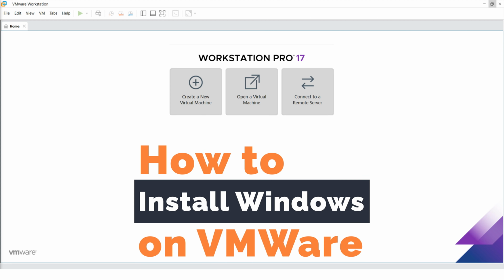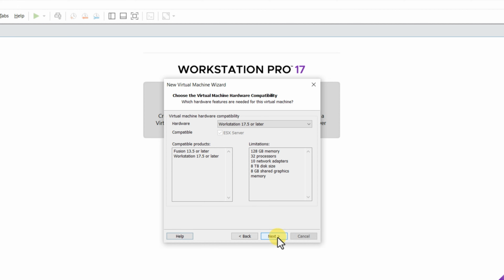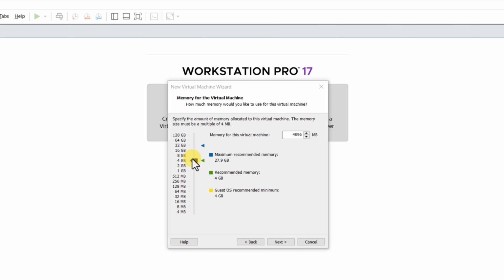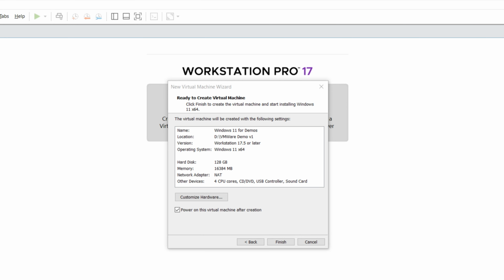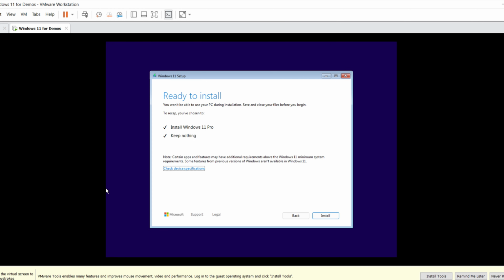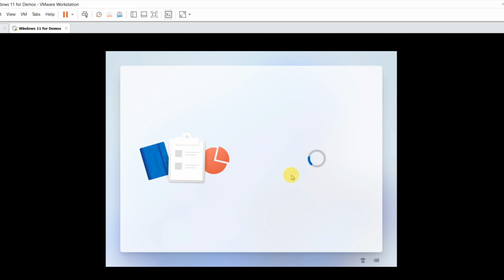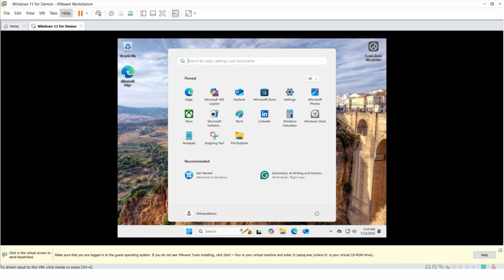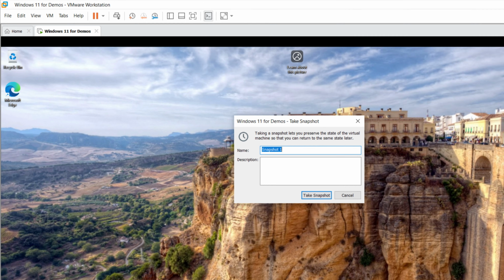How to Create a WINDOWS Virtual Machine in VMware Step by Step (Download, Install, Setup and Config)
Want to create a WINDOWS VIRTUAL MACHINE with VMWARE?

This beginner-friendly tutorial shows how to set up a Windows virtual machine so you can run Windows inside VMware for testing, learning, training, troubleshooting, or practice without changing your main computer.

You’ll learn:

What a WINDOWS VIRTUAL MACHINE is
How to start a new VM in VMWARE
How to choose Windows as the guest operating system
How to attach a Windows ISO file
How to configure memory, CPU, and storage settings
How to install Windows inside the virtual machine
How to complete the first Windows setup
How to use the VM for practice, testing, and learning

This video is useful for students, IT beginners, job seekers, business professionals, help desk trainees, cybersecurity learners, and anyone who wants to practice Windows in a safe virtual environment.